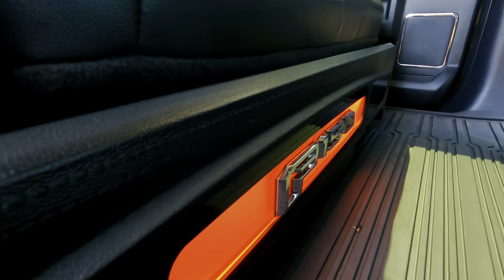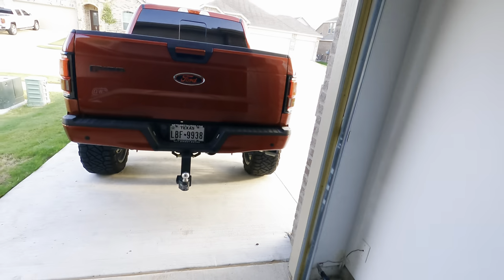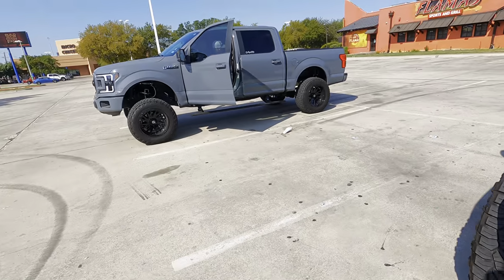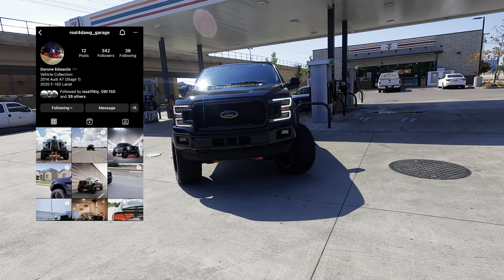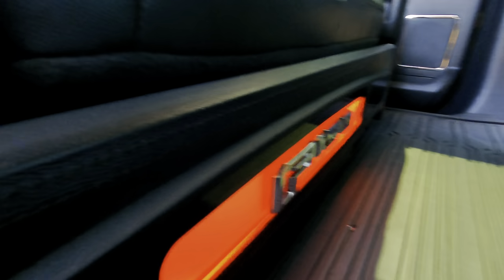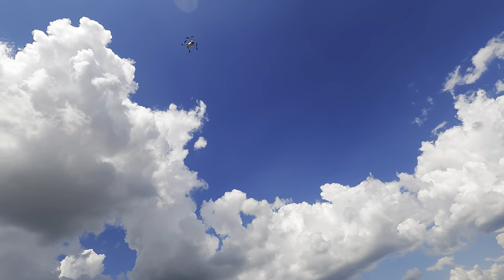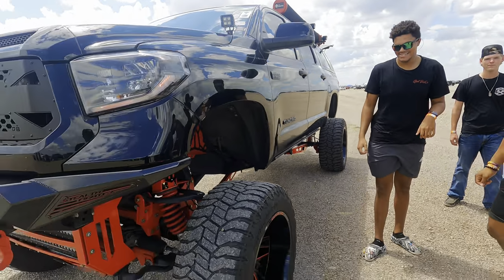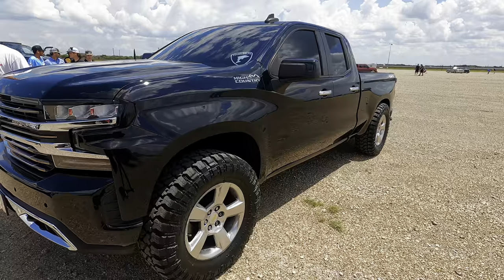This Truck Meet was a Movie! Summer Truck Invasion 2022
Summer Truck Invasion 2022 Truck Meet